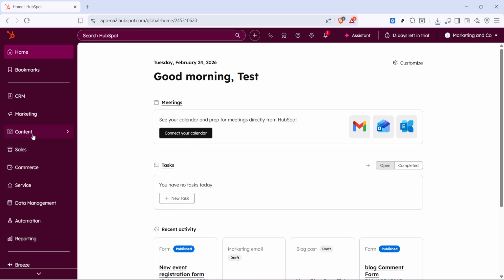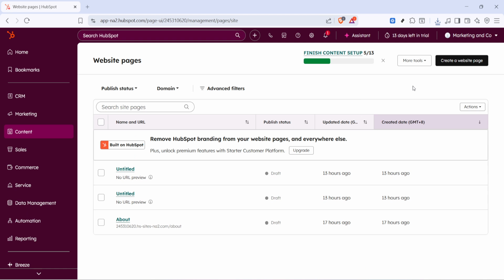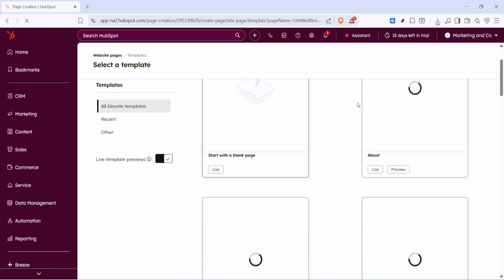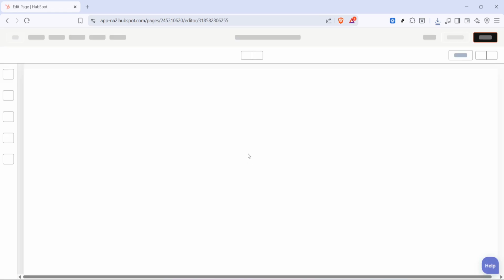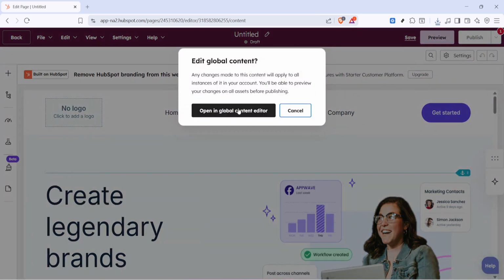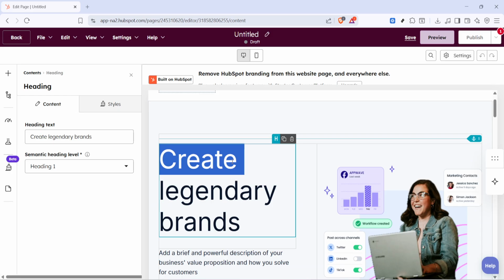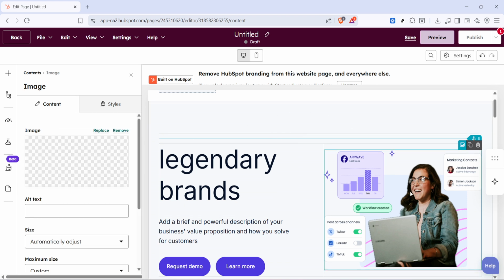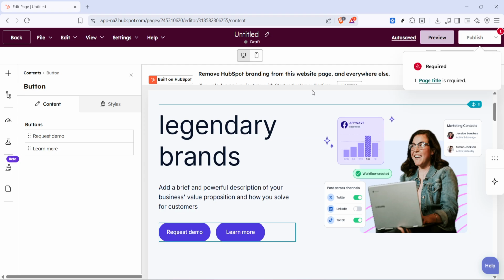How To Create A HubSpot Website (Step By Step 2026)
How To Create A HubSpot Website